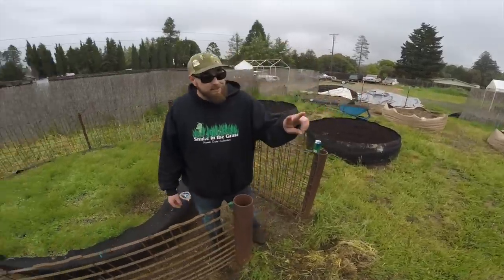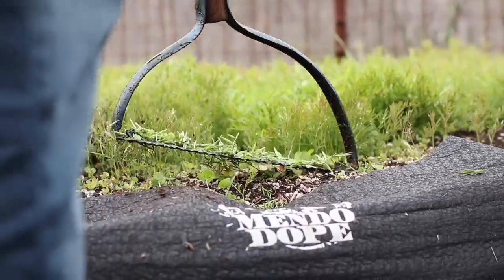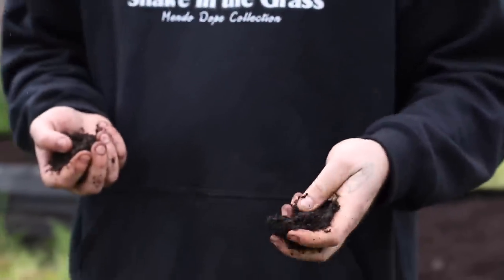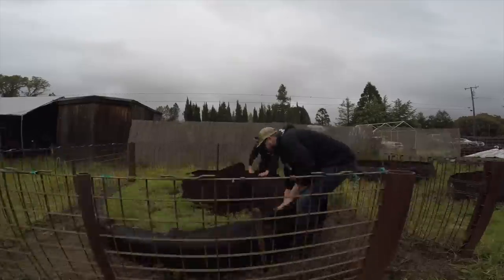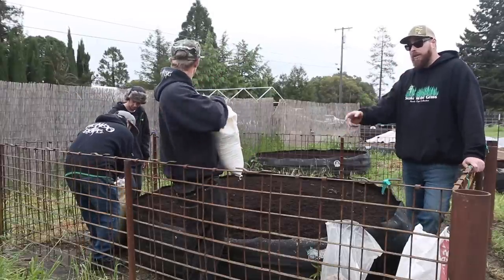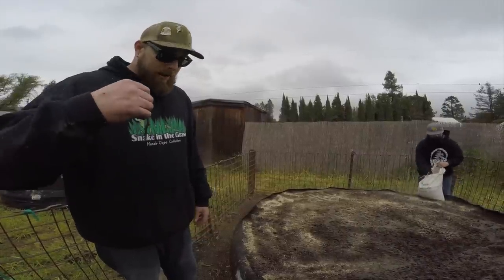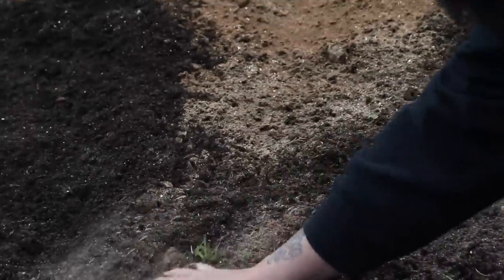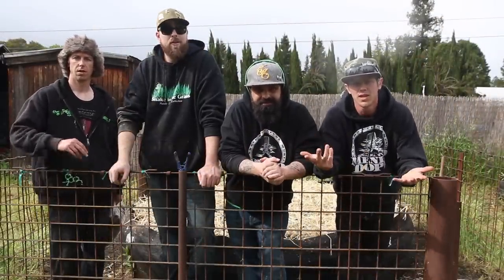100% Organic Gardening No-Till Soil Prep (Lasagna Tech)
In this episode Minnesota nice is going to talk to you about No-Till Soil Prep we find out how you can reuse your soil naturally and remain 100% Organic by doing it.  Proof that you can still grow by not using any nutrients.
ººººººººººººººººººººººººººººº
ººººººººººººººººººººººººººººº
We are going to create a lasagna with our soil, which will compose of multi-layers of decomposition, life, and death, which will all aid in the breakdown of nutrients and minerals that we decide to add to our soil, I will show you how to build a humus layer.

Dr. Who from Minnesota Nice shows us how he grows using re-used soil with no added nutrients.

Time for some brand new info on No-Till Gardening from Minnesota Nice Nice on Soil Prep aka the "Lasagna Tech".

This time we are in our backyard going hands-on for a new segment for How To Grow "MendoDope" 2017